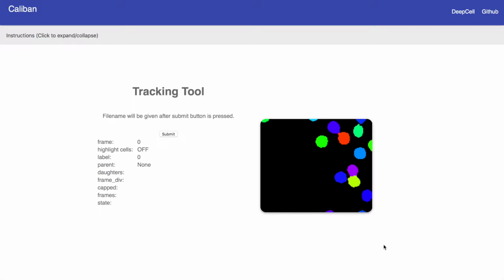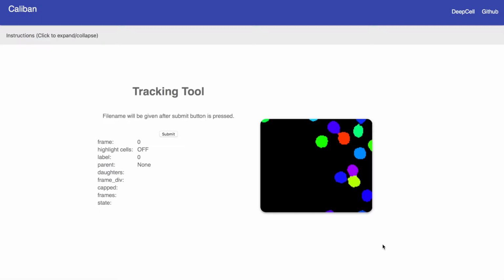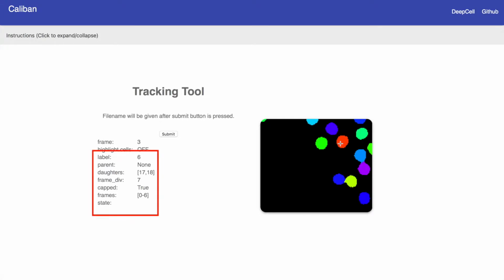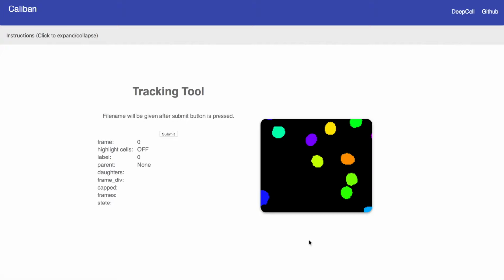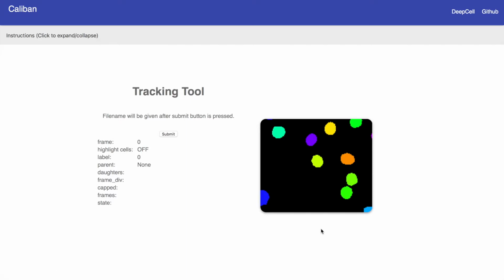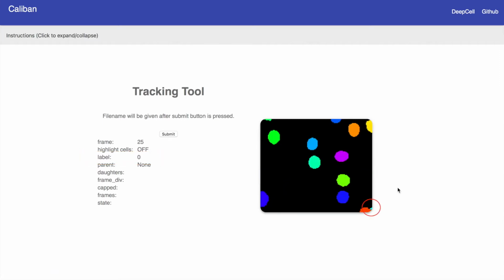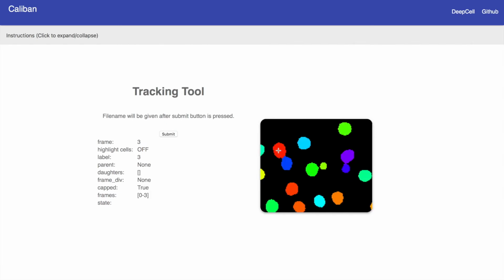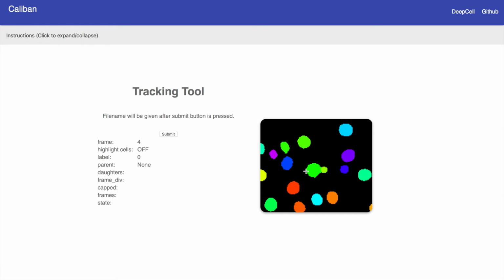Annotation Instructions for Caliban Tool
A guide for Figure-Eight contributors seeking to assist with the annotation and curation of live cell tracking data for deep learning.